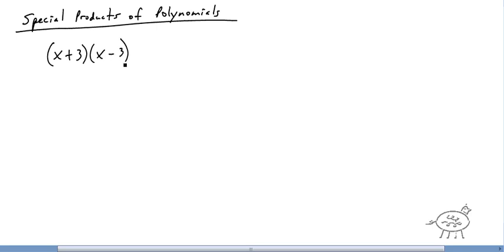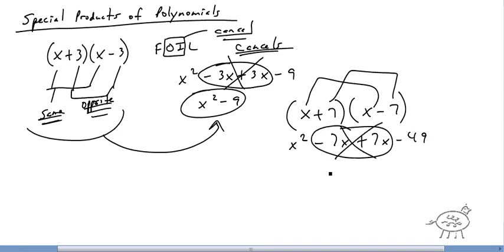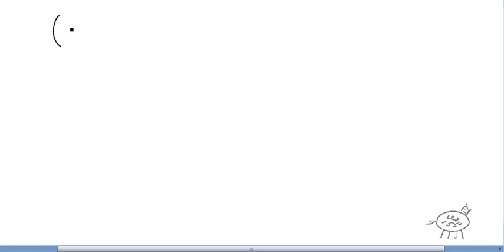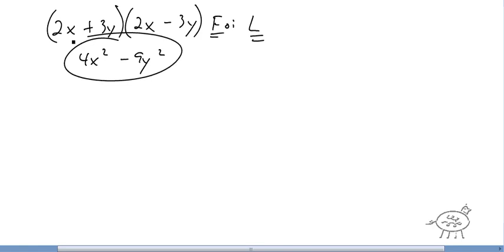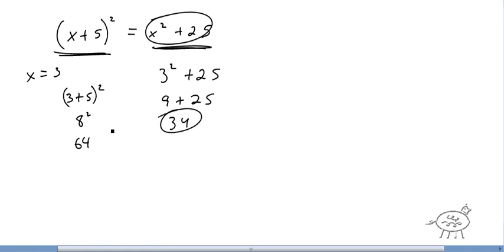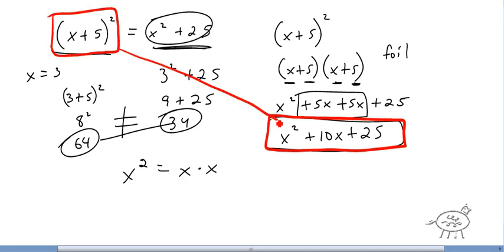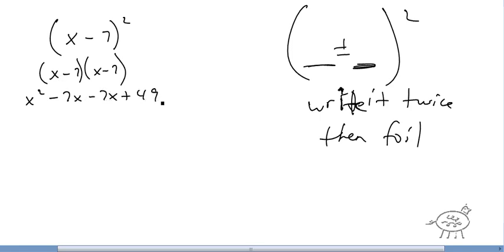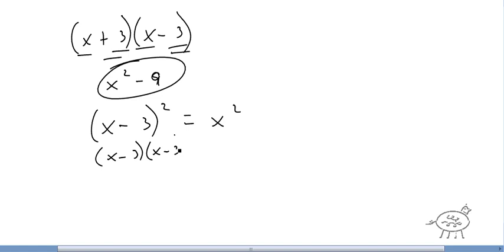M117 Ch9A Special Products